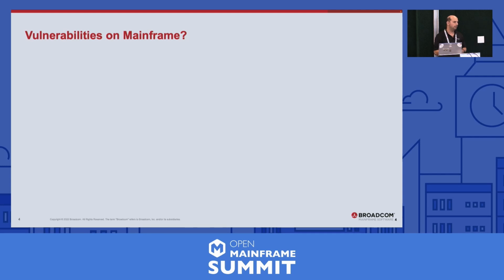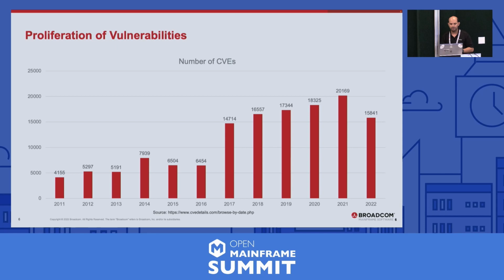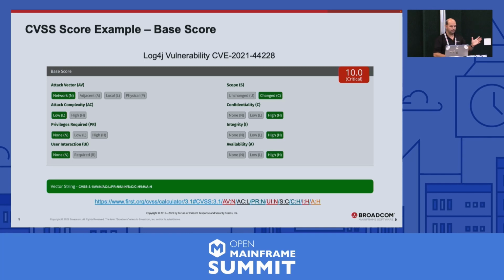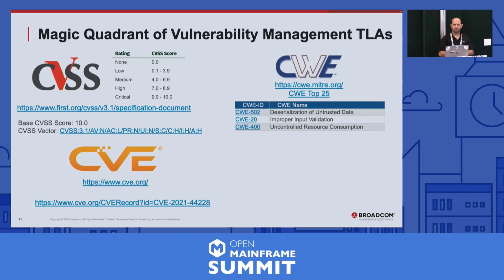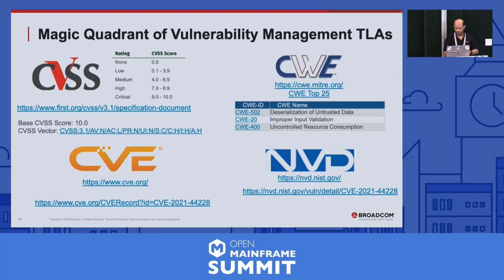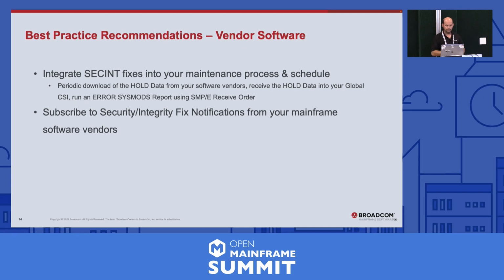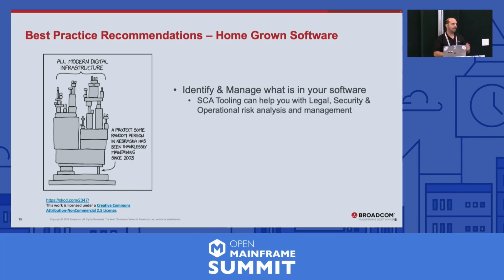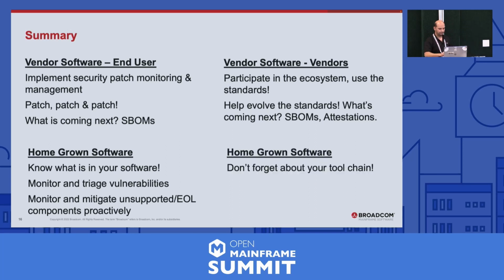Managing Open Source Vulnerabilities on Mainframe - Emre Tunar, Broadcom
As open source software becomes more prevalent on the mainframe, it's critical to manage and mitigate vulnerabilities within the open source software to keep your mainframe secure. Join us to learn about operational best practices and recommendations on managing open source software vulnerabilities on the mainframe platform.

About the speaker: Emre is the Director of Software Engineering for the Mainframe Security solutions at Broadcom. With over 20 years experience at Broadcom, Emre has a wealth of expertise in enterprise software, mainframe modernization, and mainframe security